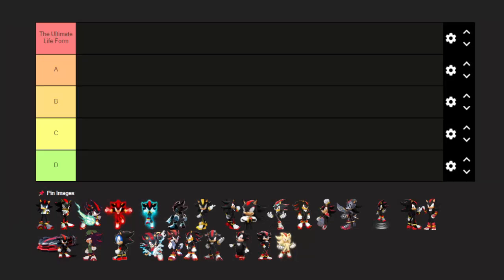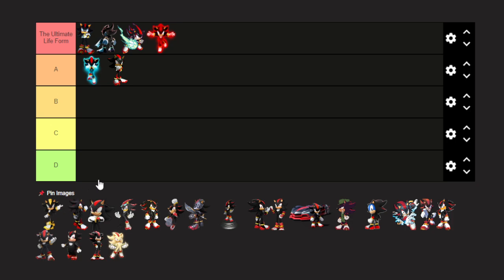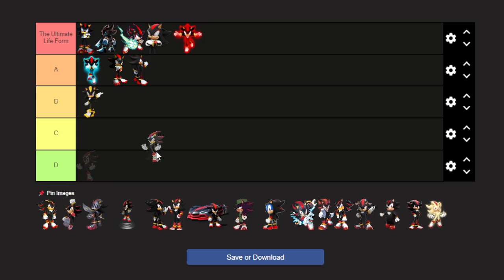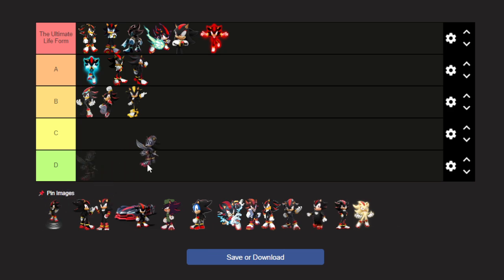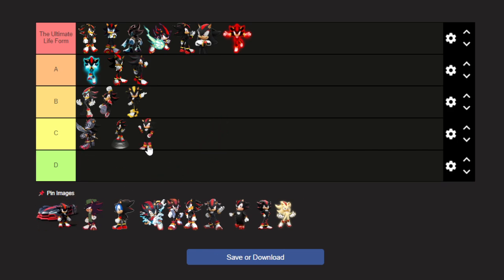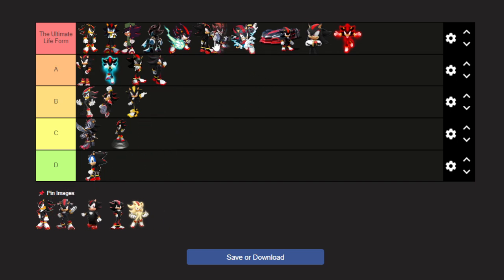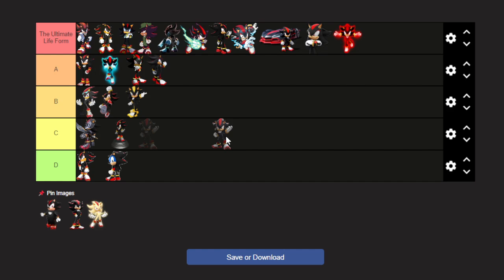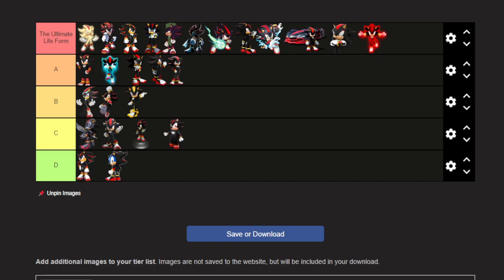Ranking Every Shadow The Hedgehog Design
Today we are ranking every Shadow design. Which is worthy of the Ultimate Life Form?